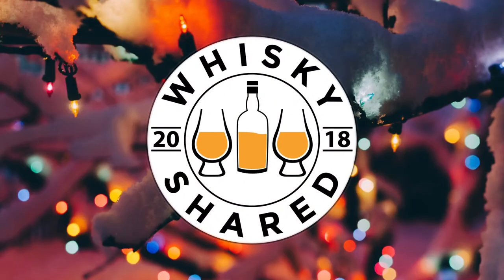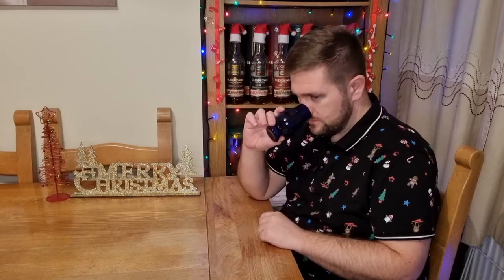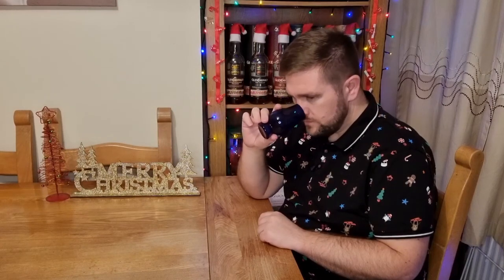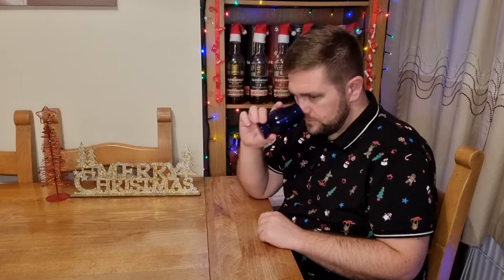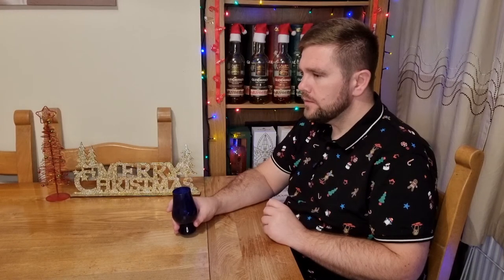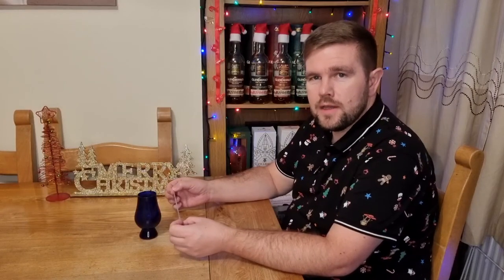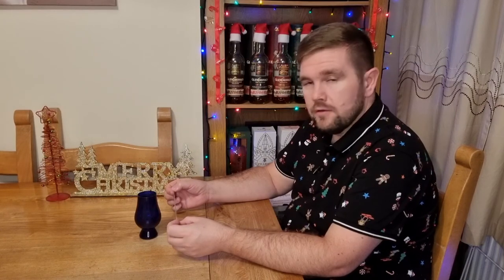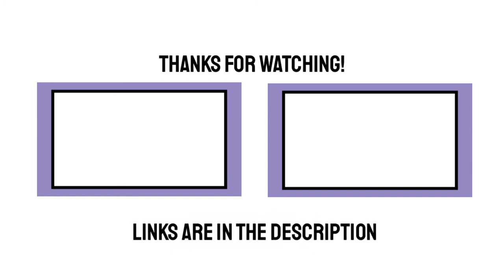Mystery Whisky Advent Calendar 2021 - Day 20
Welcome to day 20 of my mystery whisky advent calendar. I have no idea what is in any of the 24 samples and could be 1 of 150 different whiskies.

- Contents -
0:00 - Start
0:11 - Introduction
0:44 - Nosing and tasting
3:36 - Reveal

In this episode, I'm blind tasting Ben Nevis 1997 (Provenance), 46% abv. It was sent to me by Stephen Pedley.

Background music "Happy Keys" by SyranoBeat available from Looperman.com.